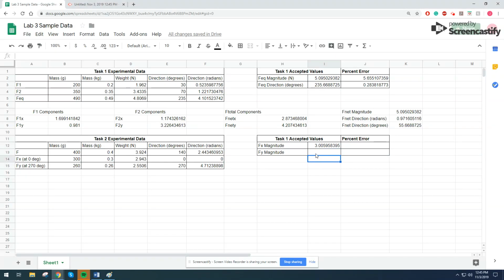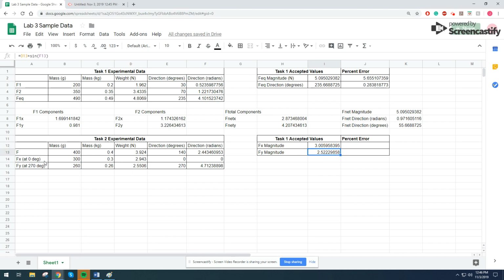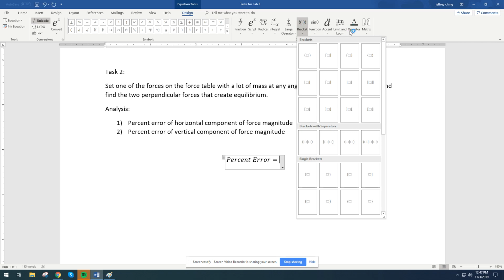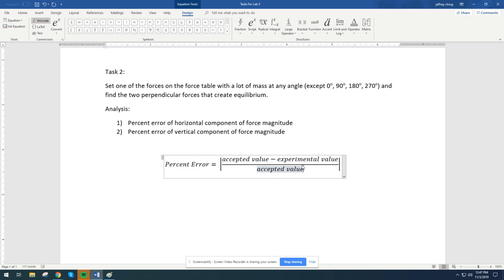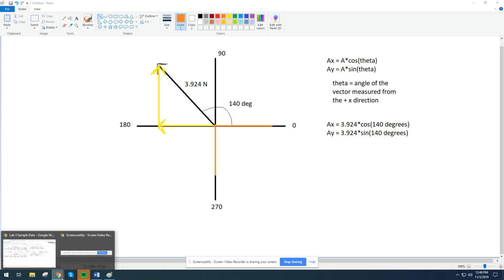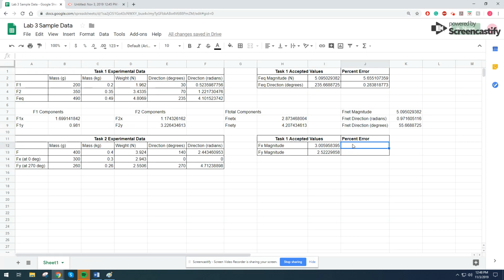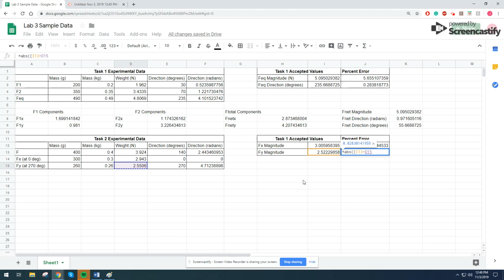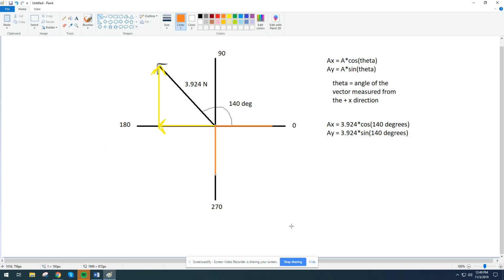Lab 3 Task 2 pt 2